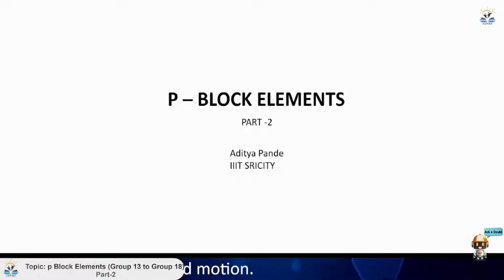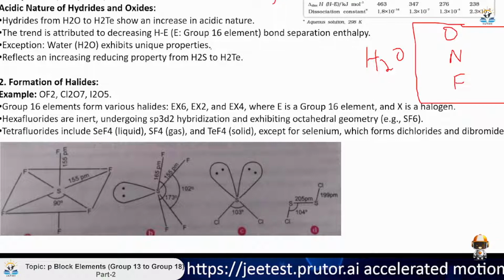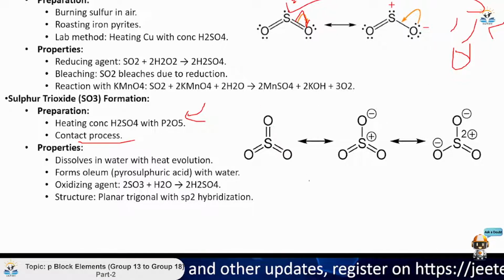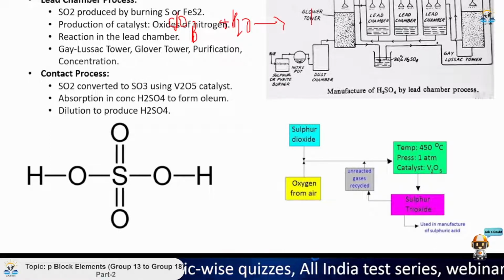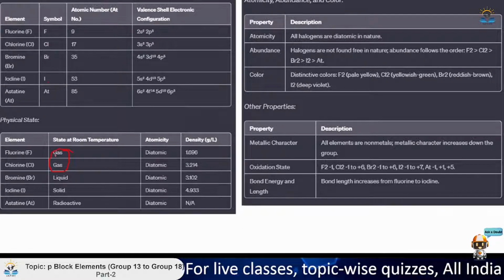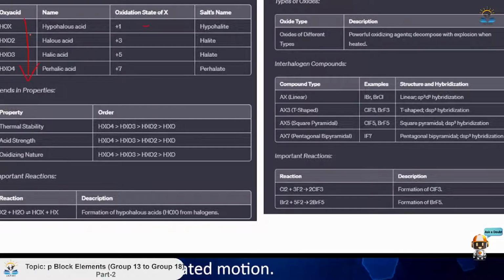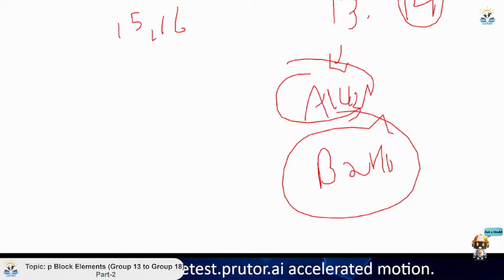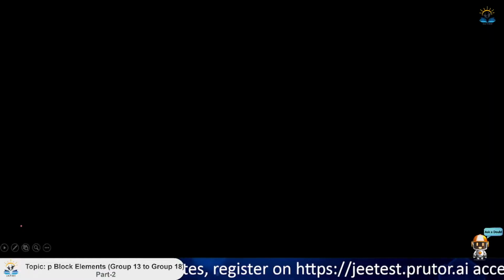Chemistry For JEE-Main 2024 | p Block Elements (Group 13 to Group 18) Part-2 | Aditya Pande | En|D23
Chemistry For JEE-Main 2024 | p Block Elements (Group 13 to Group 18) Part-2 | Aditya Pande,IIT Sricity | English